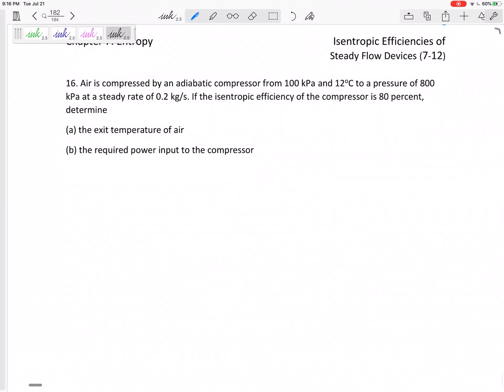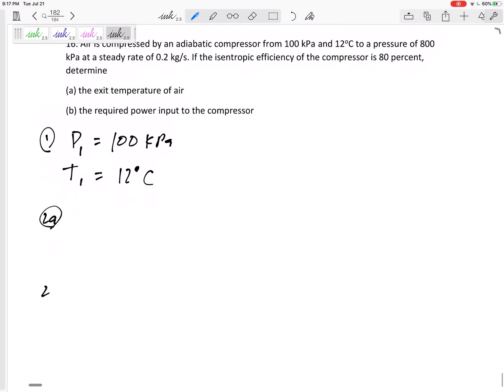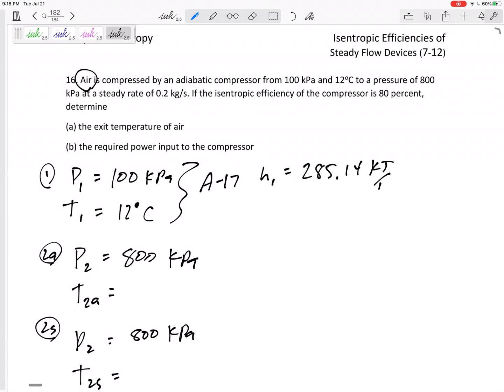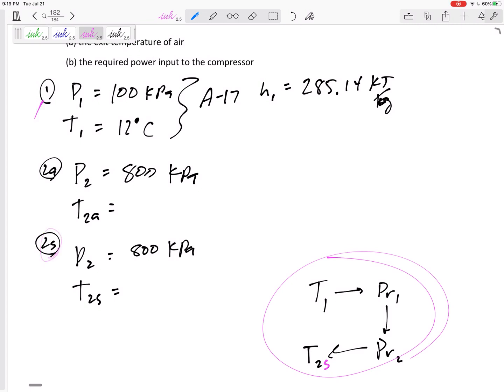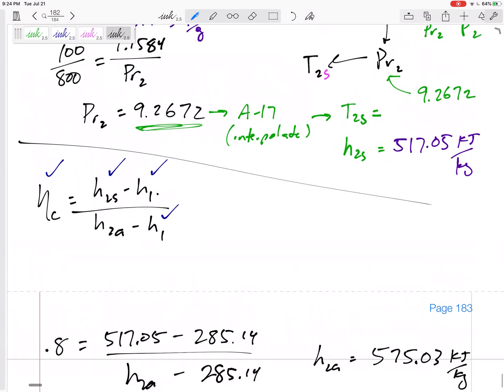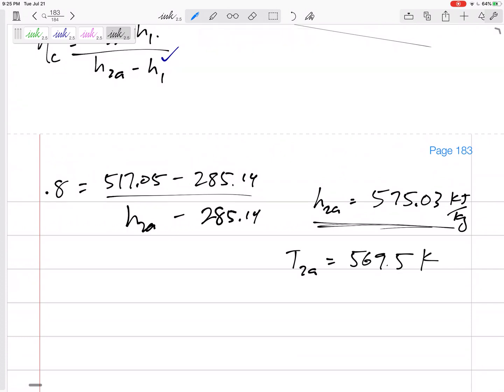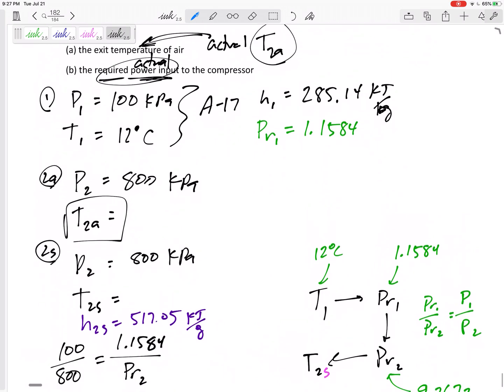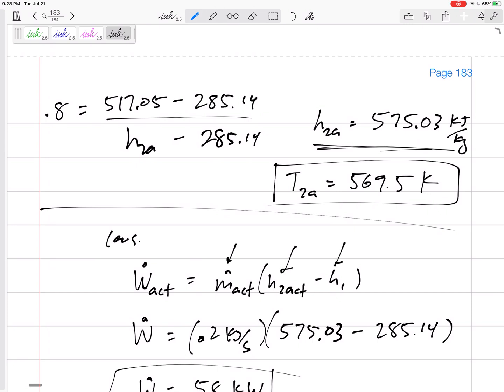Thermodynamics - 7-12 Isentropic Efficiency example 2